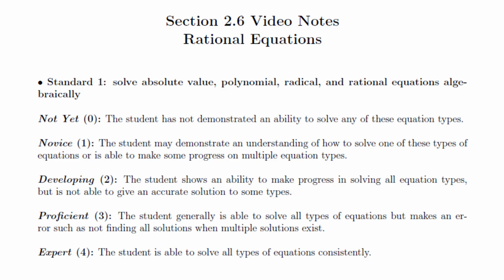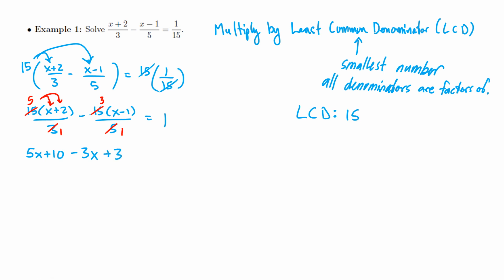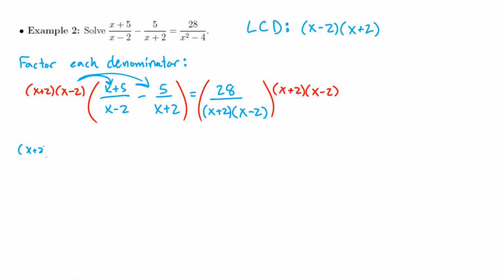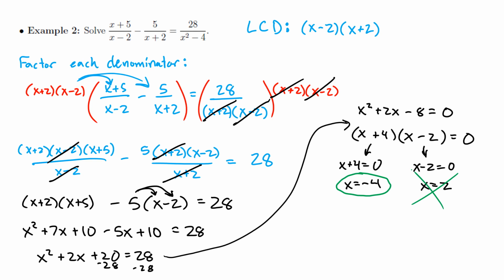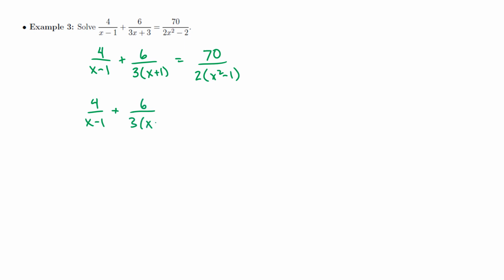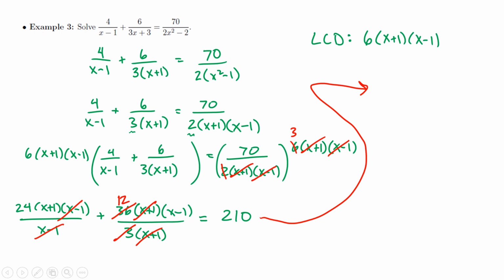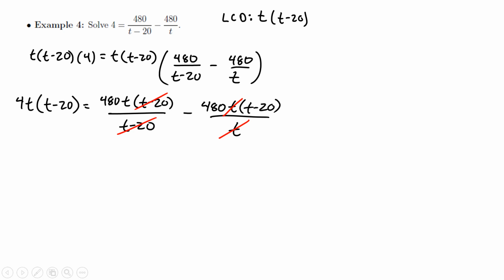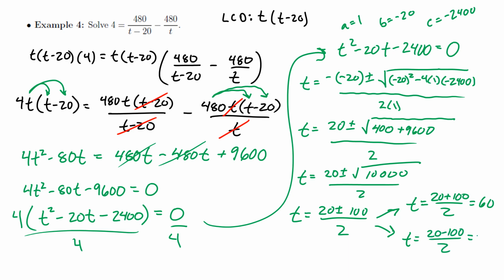Section 2.6 Rational Equations